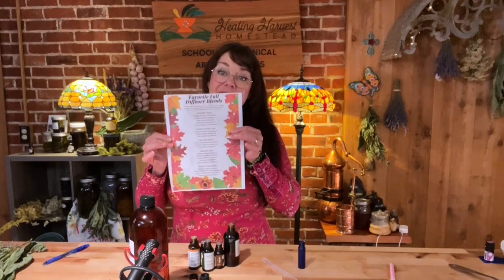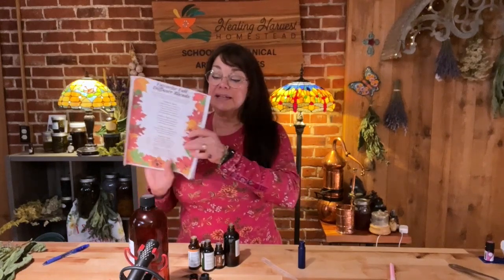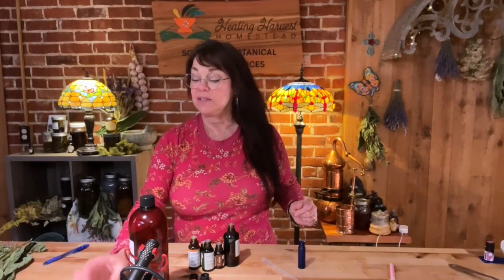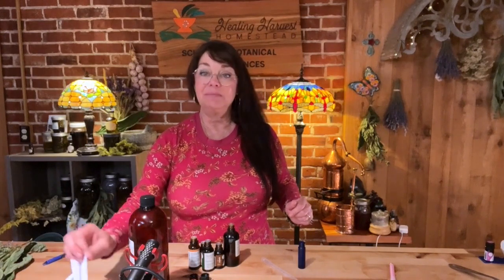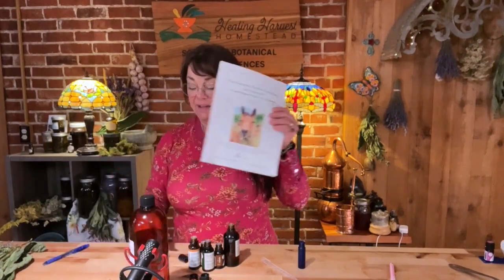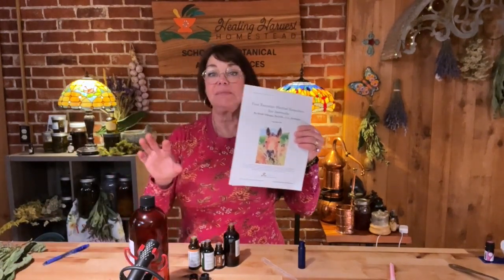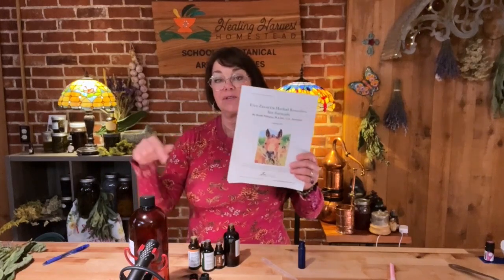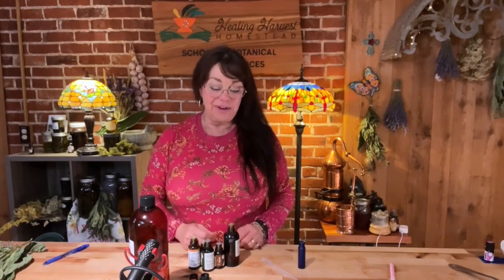Using Essential Oils for Grief and Difficult Times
We all go through hard times and grief.  Sometimes it's over a loved one, sometimes it's over a dear pet.  Luckily essential oils can help us move through the grieving process. Here is my essential oil Grief Blend Roller Bottle recipe that I made to help my friend through these hard times.

3 Drops Laurel Leaf
2 Drops Cinnamon Bark
2 Drops Rose
2 Drops Tangerine
2 Drops Patchouli
1 Drop Frankincense